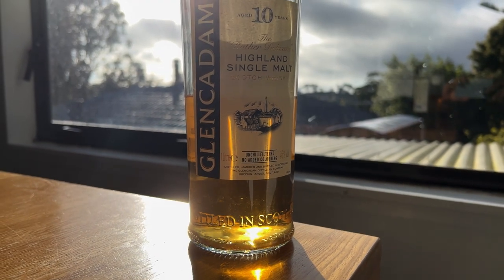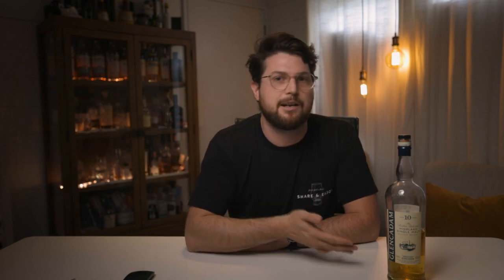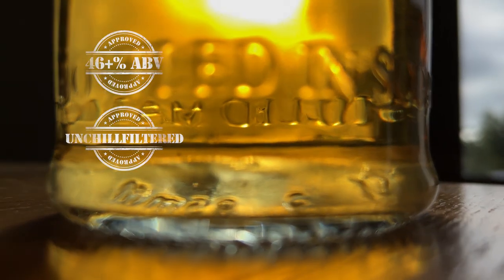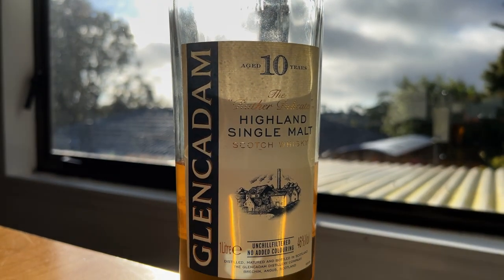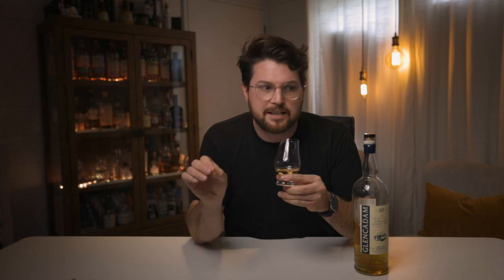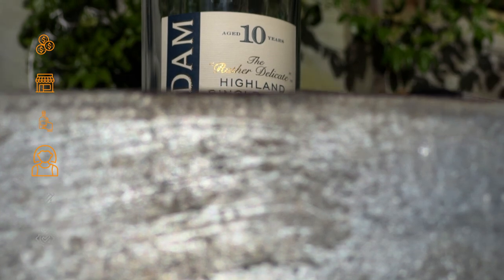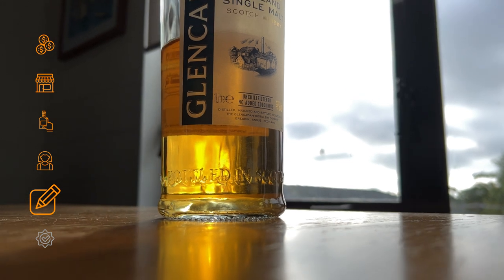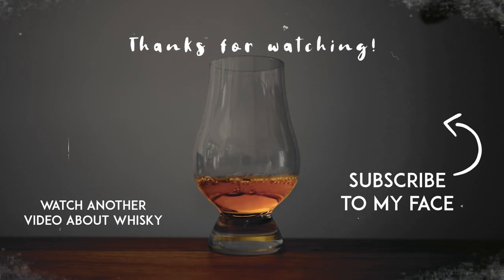Glencadam 10 Review: #1 Underdog Whisky That You Need to Try #01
Full review of the Glencadam 10 scotch whisky, including the distillery, history, ABV, cask, age, bottle design, tasting notes, value, score and much more!

TIMESTAMPS
Intro: 0:00
Glencadam Distillery Background: 0:24
Whisky Stats: 2:24
Bottle Design: 4:34
Tasting Notes: 5:54
The Review - Value: 8:08
Availability: 8:54
Reachability: 9:11
Who's it for?: 9:38
Final Thoughts: 10:12
Score: 10:44